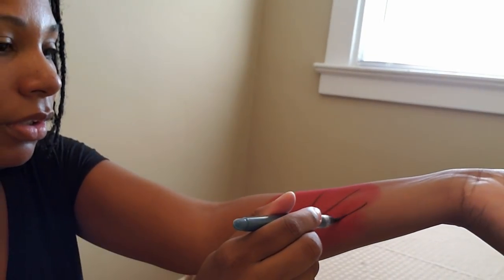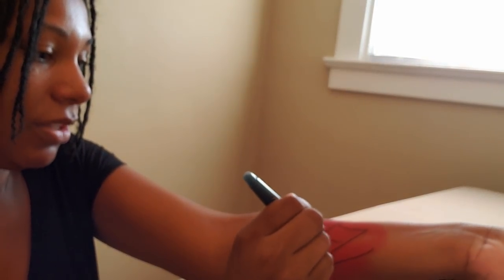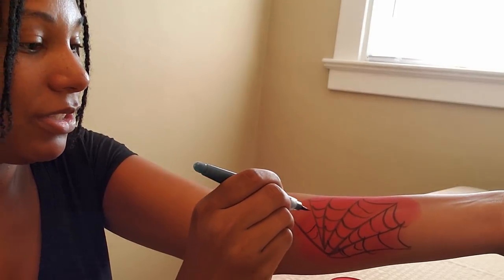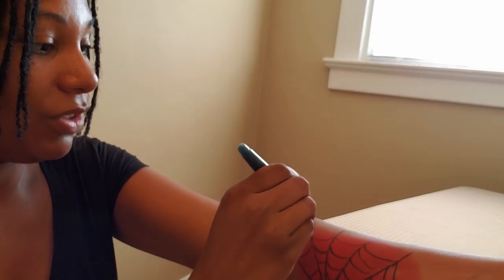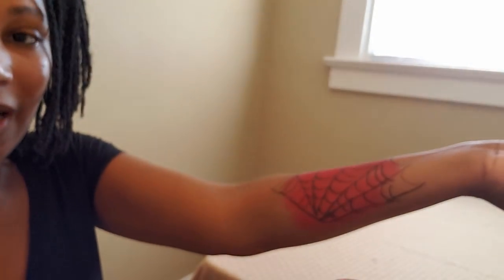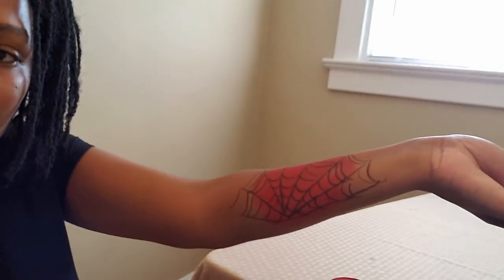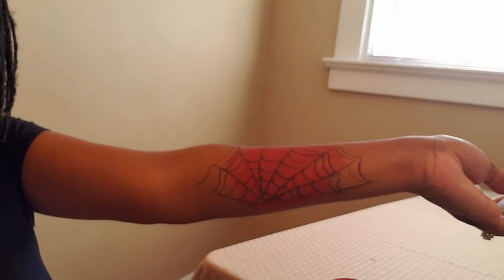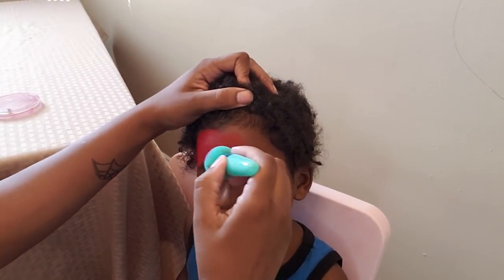. How to face paint fast. Water brush with face paint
How I use a water brush in face painting to paint fast.